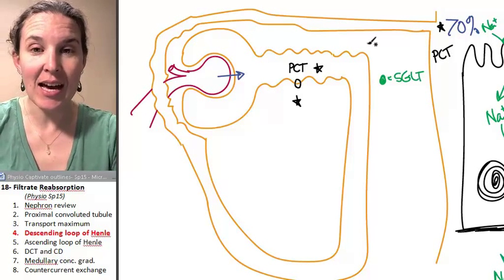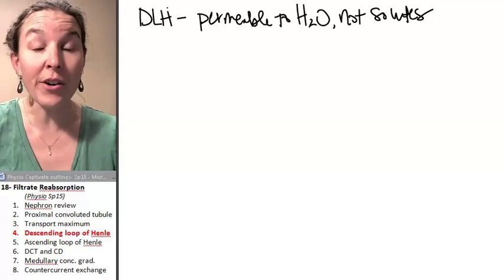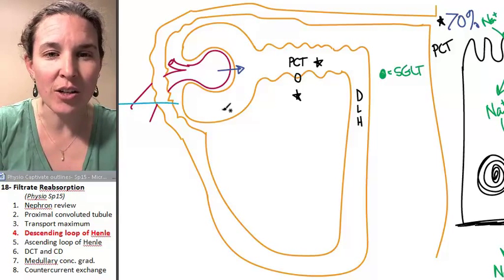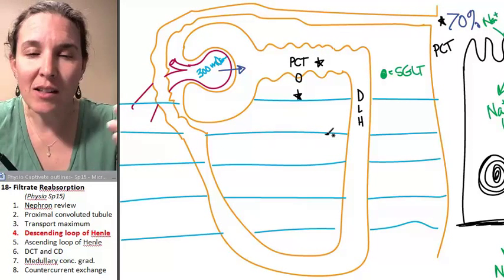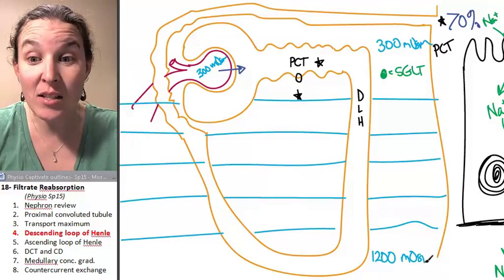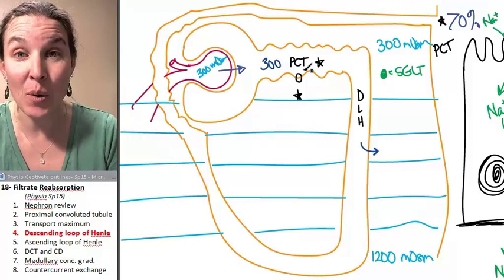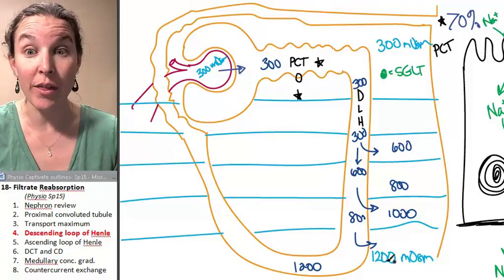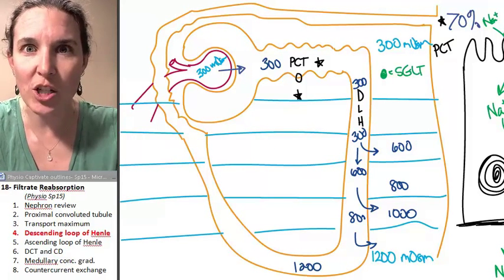Reabsorption 4- Descending loop of Henle